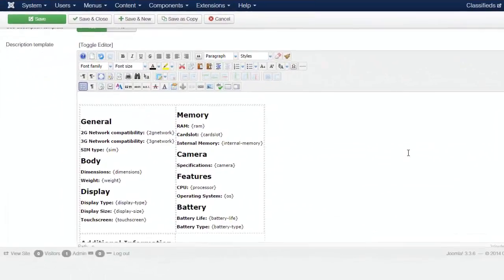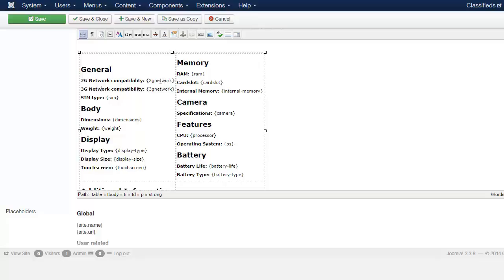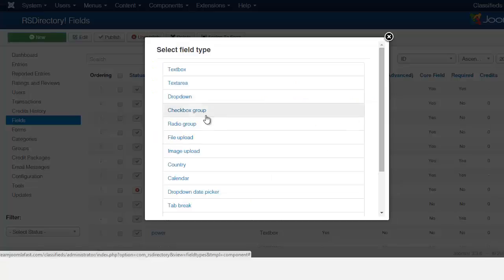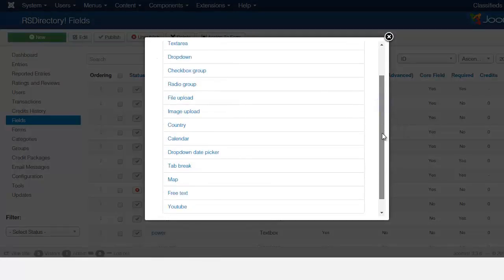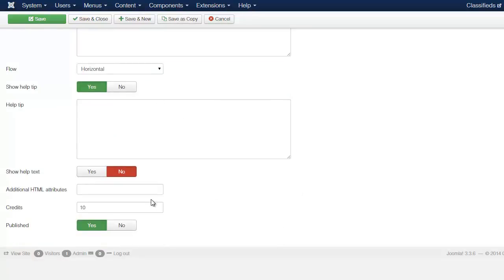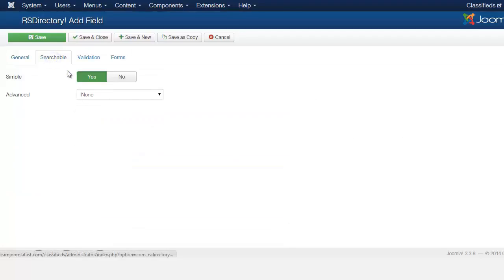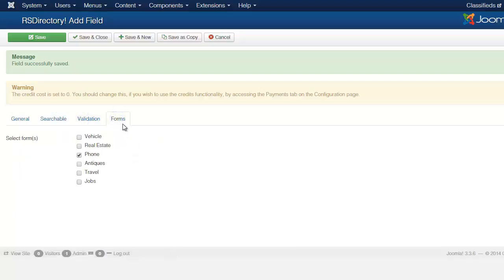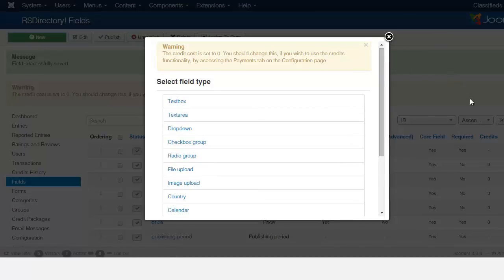12. Create a Business Directory Website With Joomla - Adding Form Fields